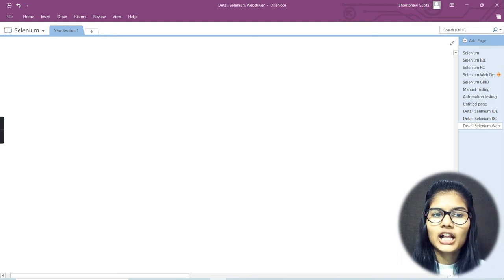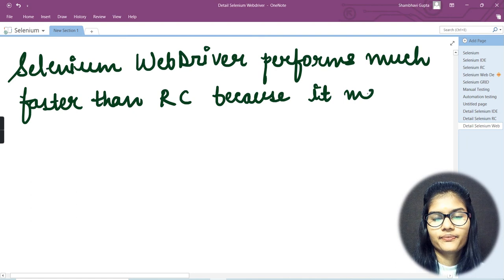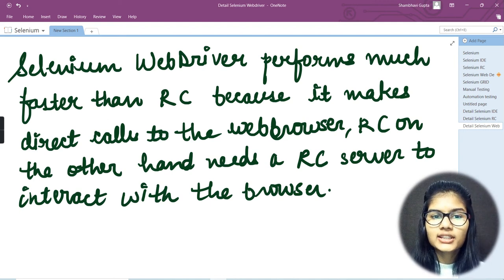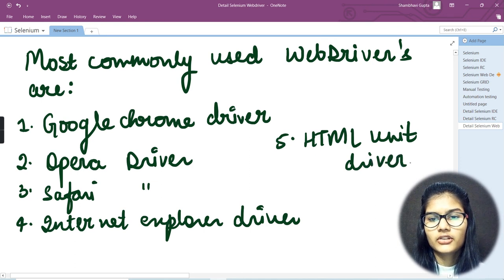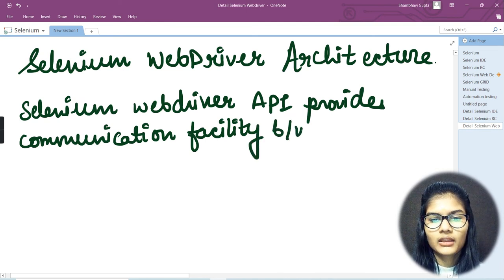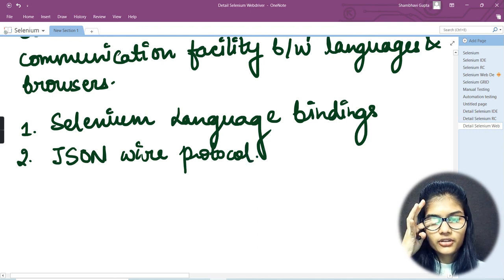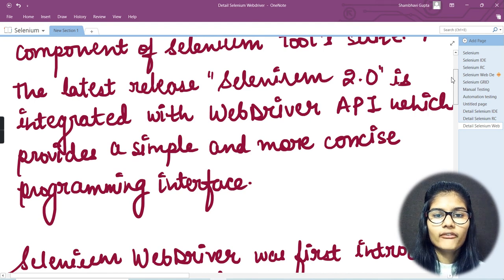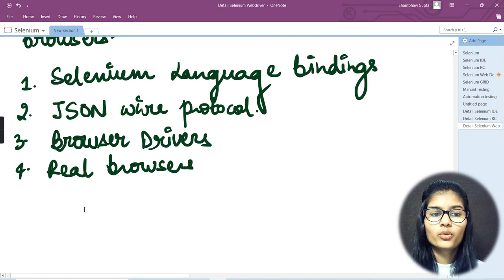Selenium using python Part:15 | Detail Selenium WebDriver(cont)| automation | testing using selenium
Hello Everyone,

This selenium tutorial is designed for beginners to learn how to use the python selenium module to perform different functions and learn about the selenium suite of tools. Selenium is an automation framework that allows you to interact with websites using something called a web driver.

So in the respective video you will get to know about detail of Selenium WebDriver.

Selenium RC is an important component in the Selenium test suite. It is a testing framework that enables a QA or a developer to write test cases in any programming language in order to automate UI tests for web applications against any HTTP website.

Selenium RC comprises of two parts:

1. Client libraries for the preferred computer language
2. A server that launches and kills browsers automatically

python selenium
python selenium
python tutorial
python training
python certification
python testing
python
selenium